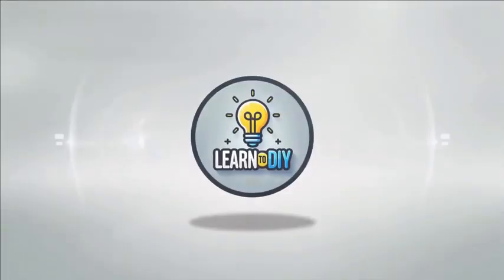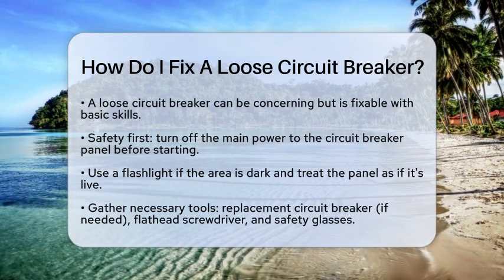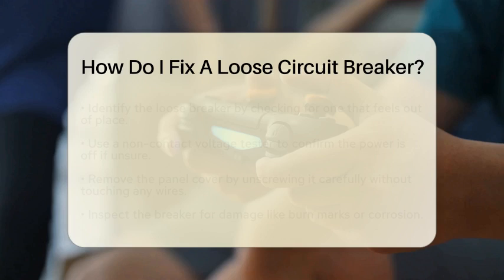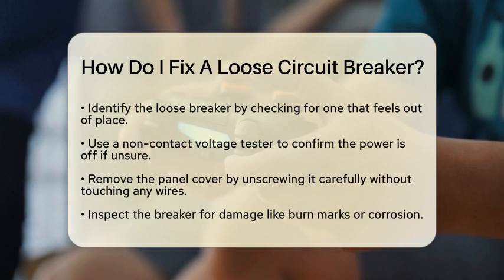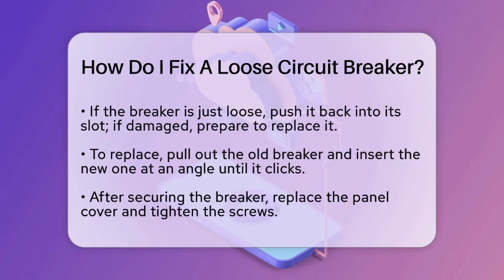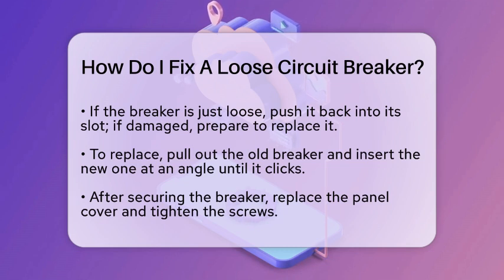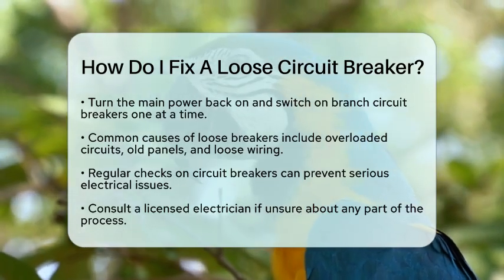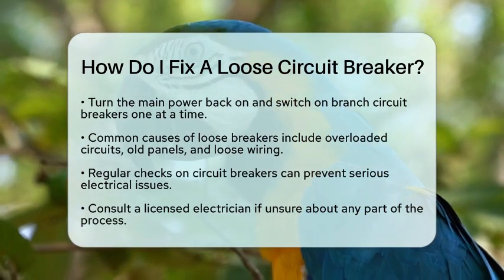How Do I Fix A Loose Circuit Breaker? - LearnToDIY360.com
How Do I Fix A Loose Circuit Breaker? In this practical video, we will guide you through the essential steps to fix a loose circuit breaker safely and effectively. Understanding how to maintain your electrical system is crucial for ensuring safety in your home. We will cover important safety precautions, including how to safely turn off the main power before you begin working on your circuit breaker panel.

You will learn about the necessary tools you need for the job, such as a replacement circuit breaker, a flathead screwdriver, and safety glasses. We will walk you through the process of identifying the loose breaker and inspecting it for any signs of damage. Additionally, we will show you how to remove the panel cover and inspect the breaker for wear or corrosion.

If the breaker is simply loose, we will demonstrate how to securely reseat it. In case you need to replace it, we will guide you on how to properly install the new breaker. Finally, we will discuss common causes of loose breakers and the importance of regular maintenance to prevent future issues.

If at any point you feel uncertain, we emphasize the importance of consulting a licensed electrician.